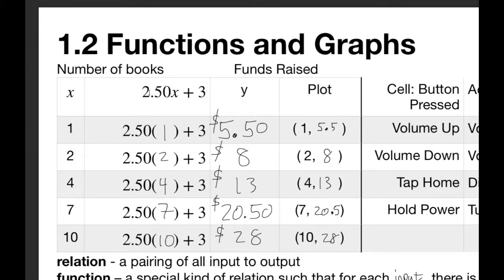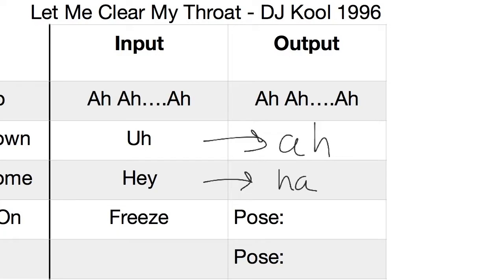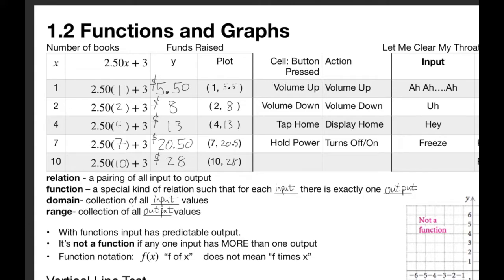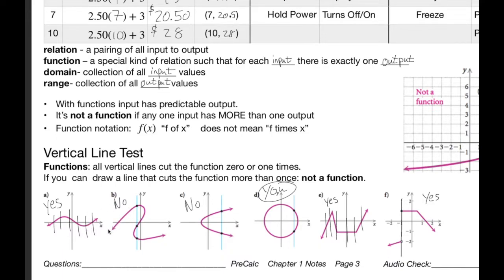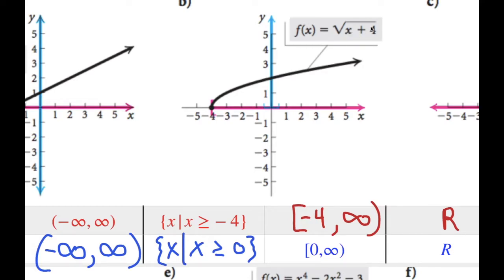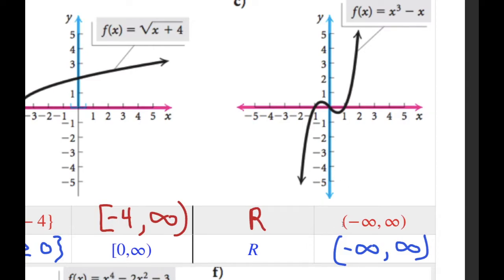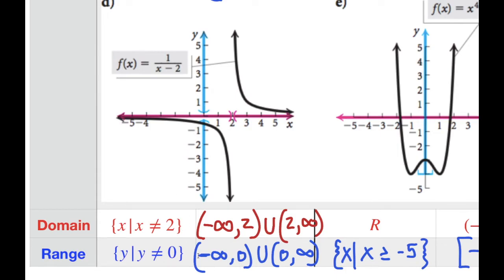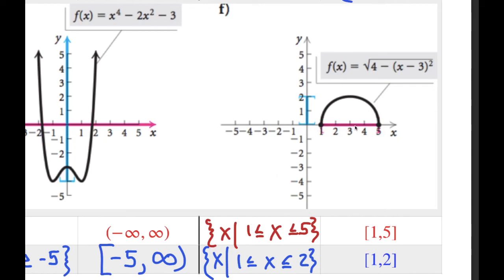PreCalc 1-2 Functions and Graphs